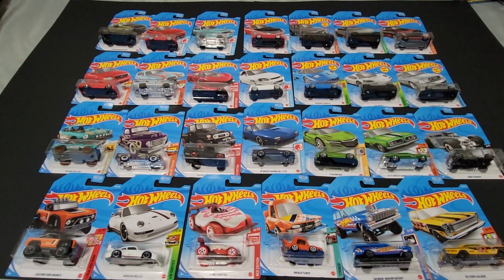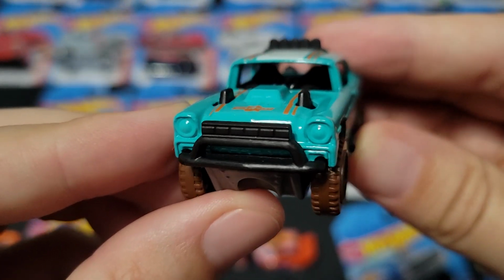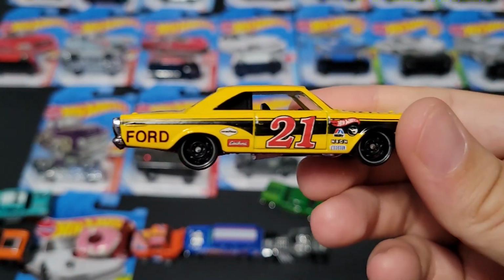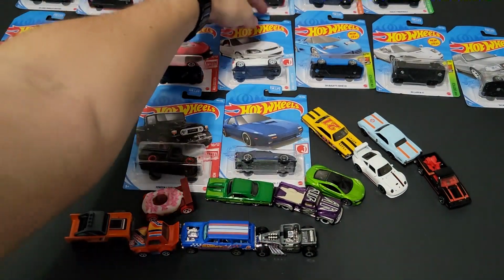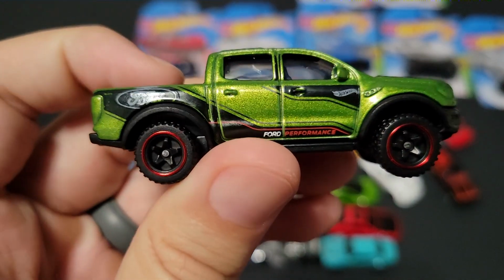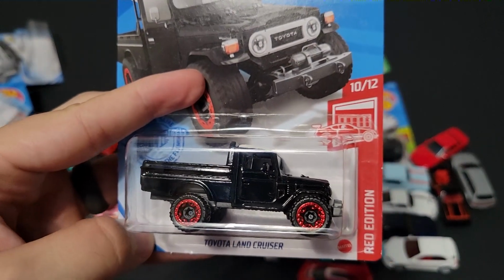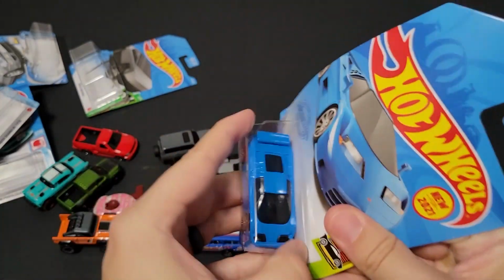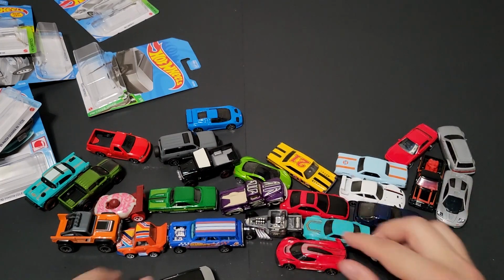Opening 2021 Hot Wheels P Case Cars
In this video, I open some brand new 2021 Hot Wheels P Case cars that I was able to find on the pegs!